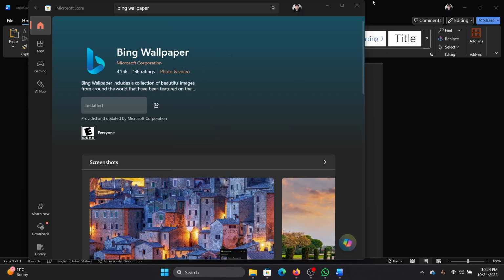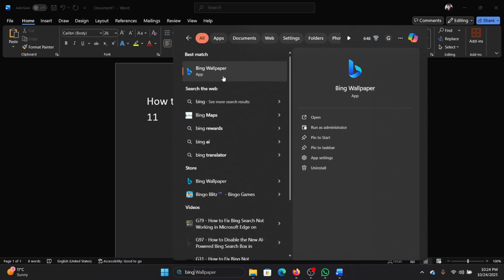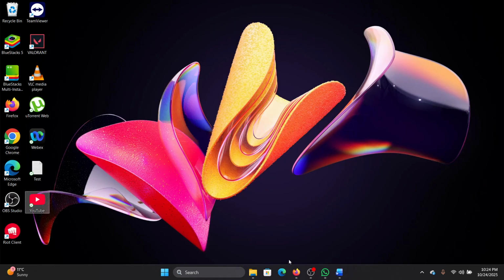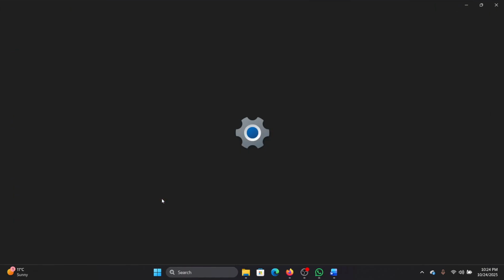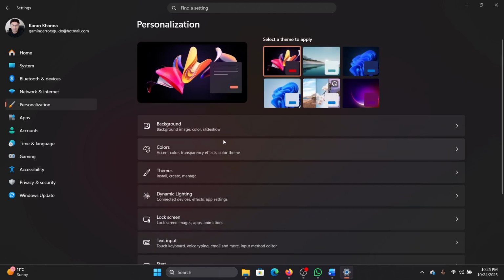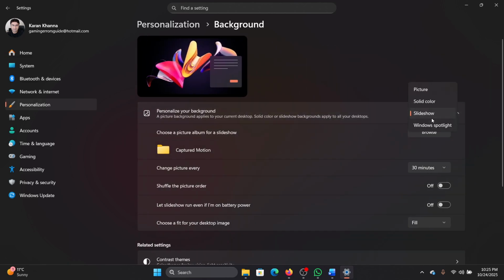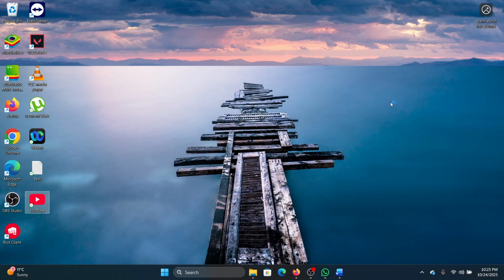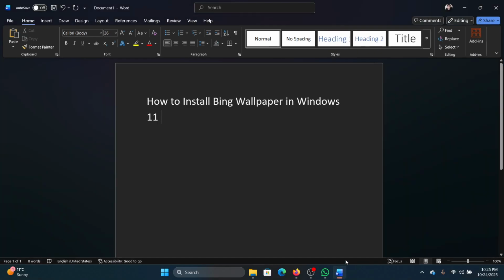How to Install Bing Wallpaper in Windows 11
Video Title : How to Install Bing Wallpaper in Windows 11

If you wish to Install Bing Wallpaper in Windows 11 then please watch this video.